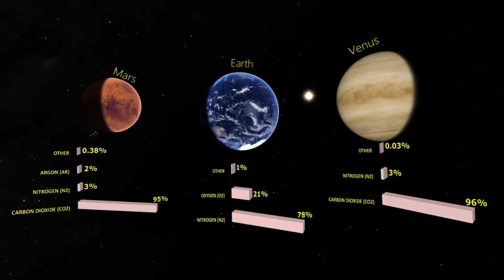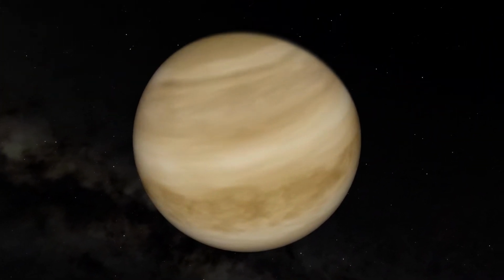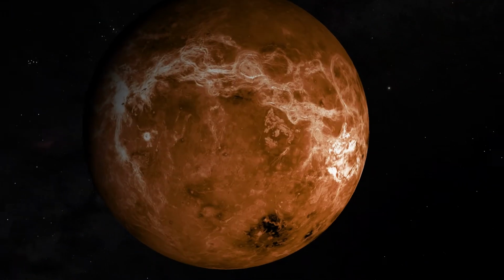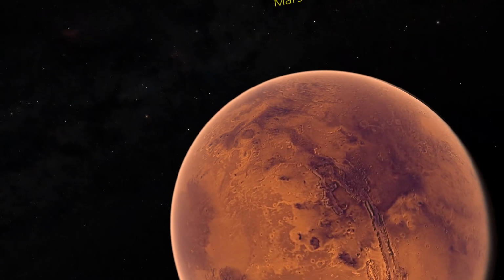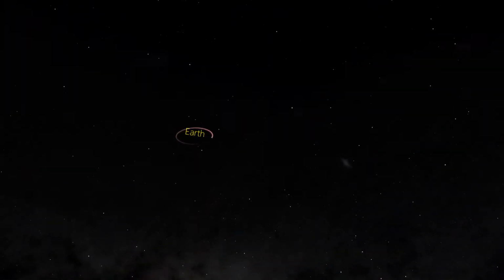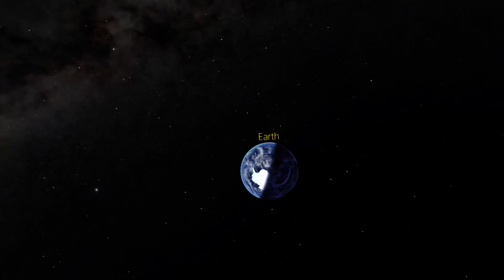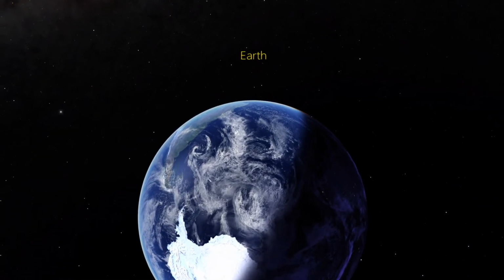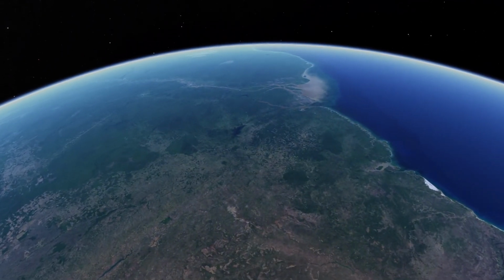Chemical Weather Ch 06